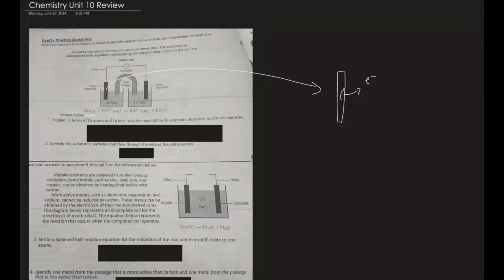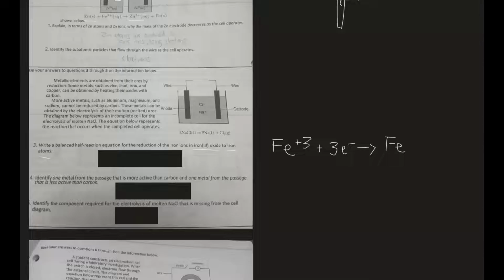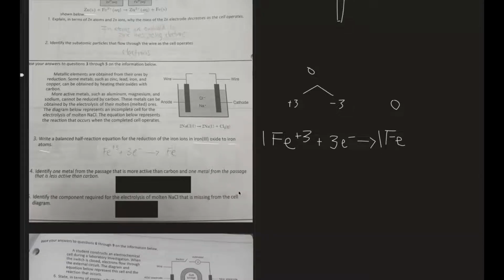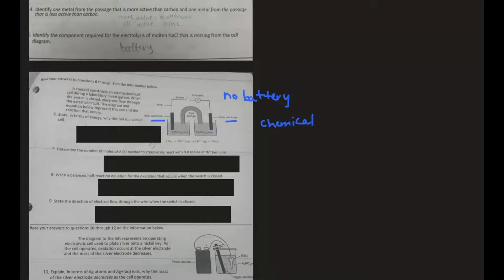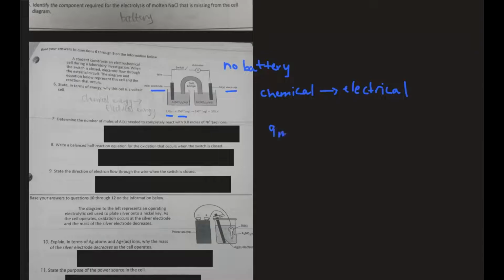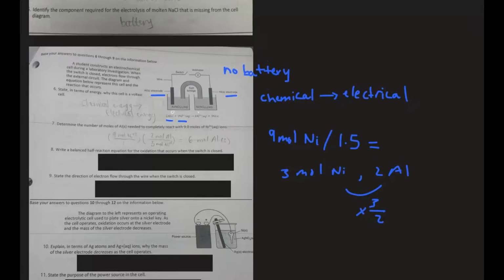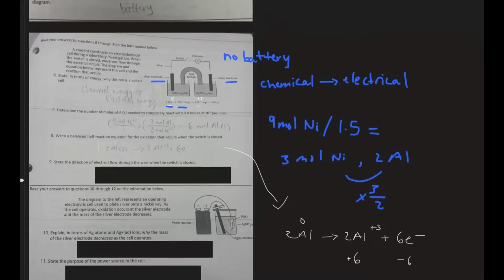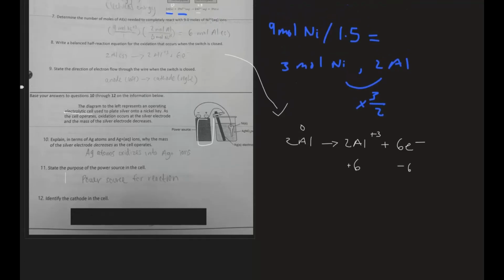Chemistry Unit 10: Redox Reactions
Chemistry Regents Review: Redox Reactions

Darren covers the Unit 10 content on the NYS Chemistry Regents Exam through practice problems. Unit 10 consists of topics such as oxidation and reduction, balancing redox equations, identifying oxidizing and reducing agents, redox reactions in acidic and basic solutions, electrochemical cells, voltaic (galvanic) cells, electrolytic cells, standard electrode potentials, applications of redox reactions, and more!